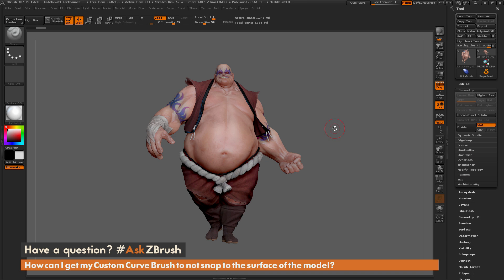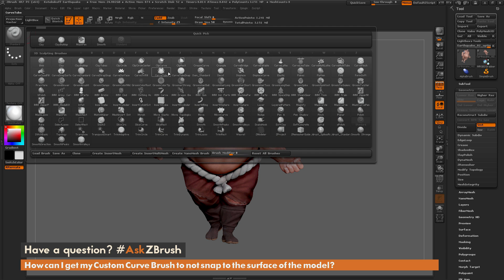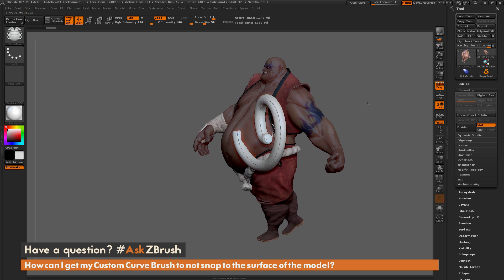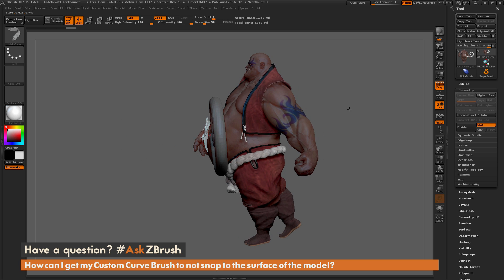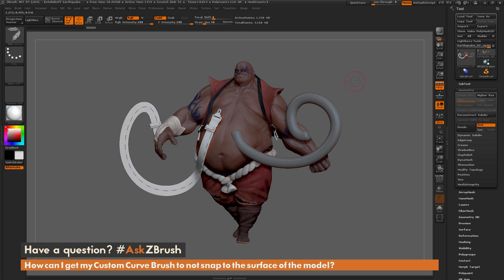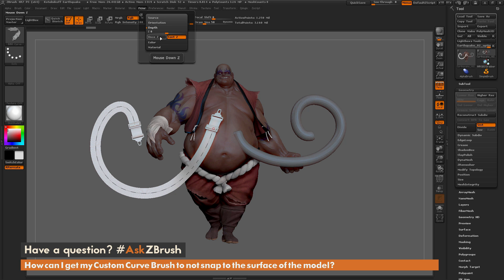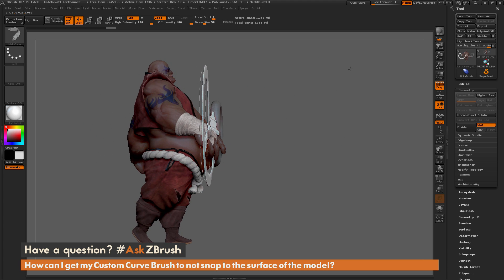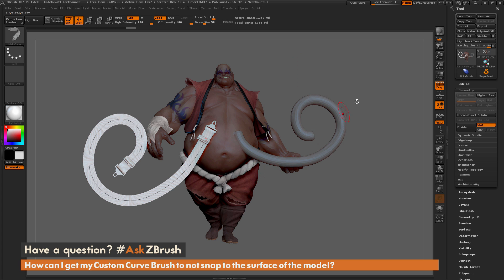AskZBrush - "How can I get my Custom Curve Brush to not snap to the model?"